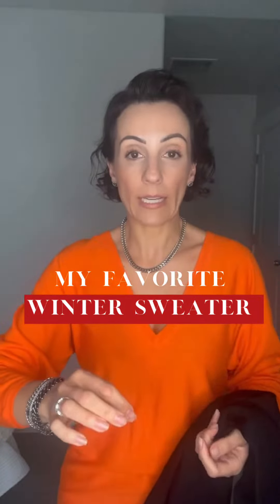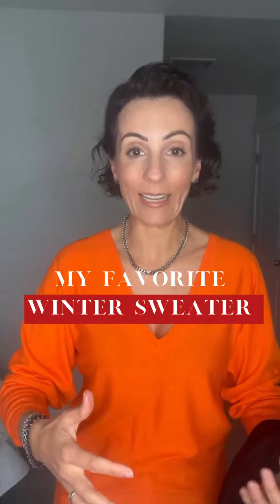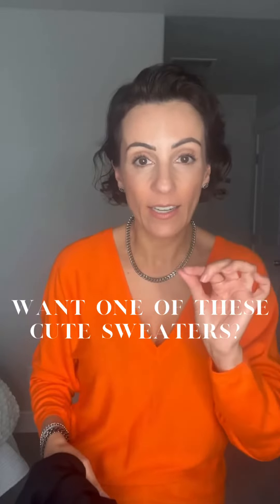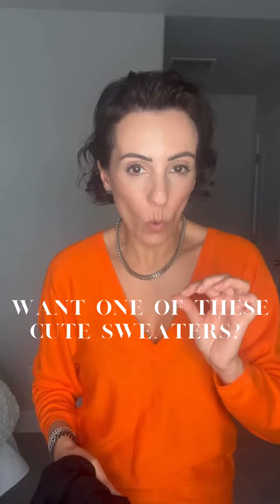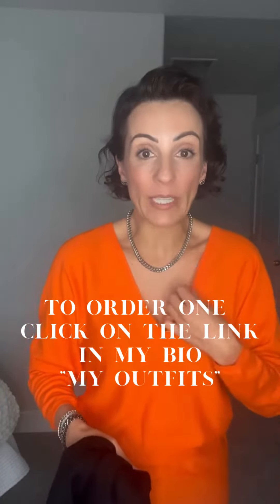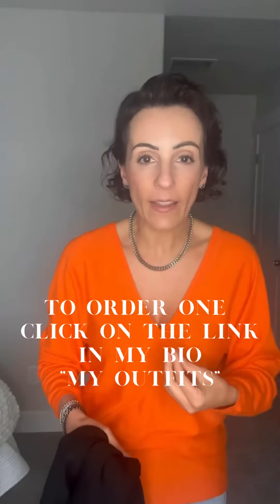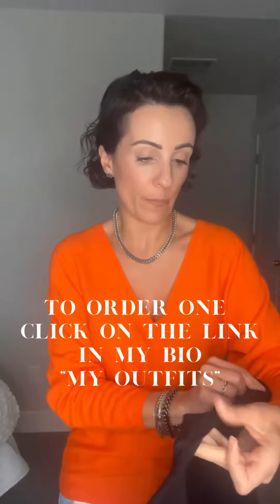My Favorite Sweater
This is one of my favorite sweaters from Nordstrom  and I loved it so much I got two!❤️